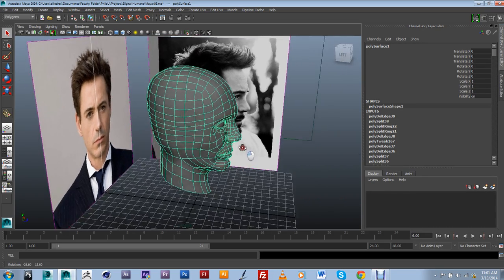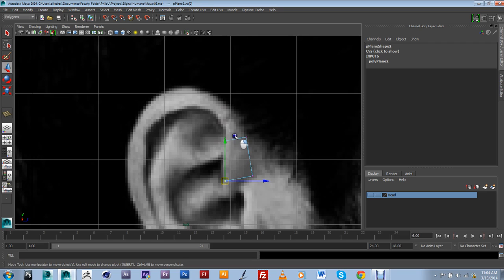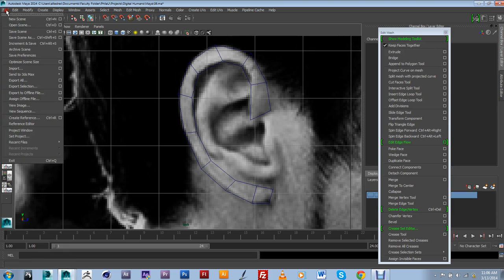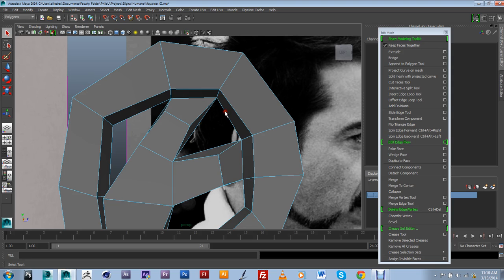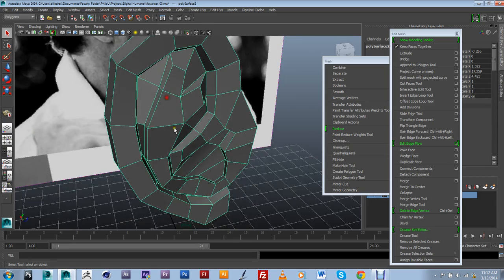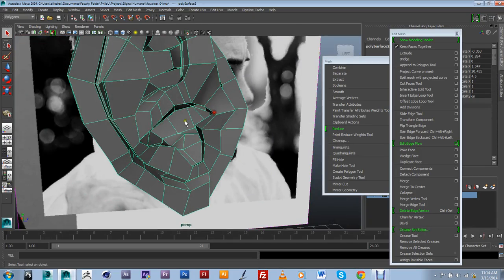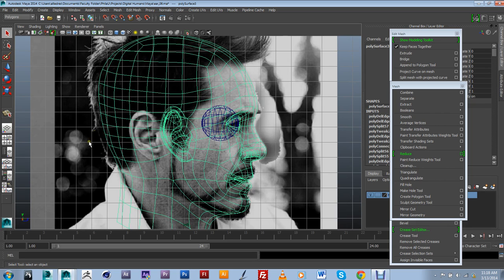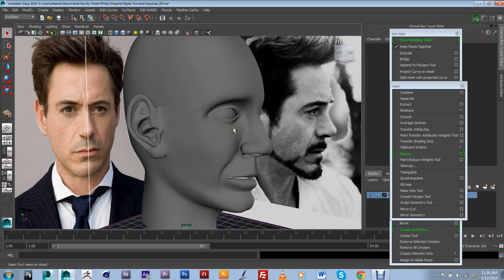2 human ear